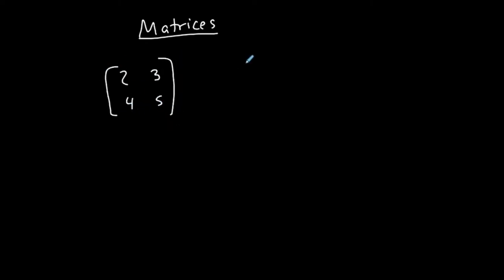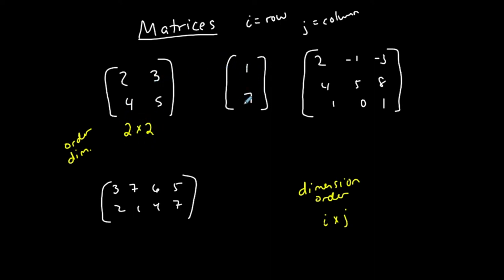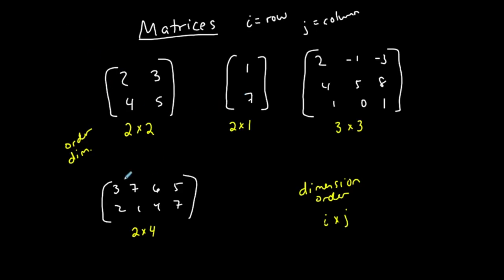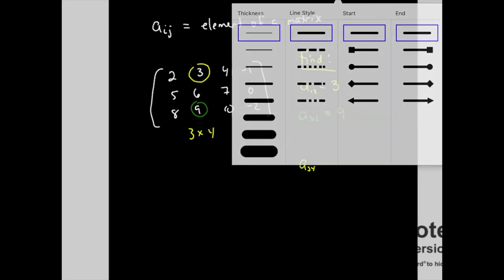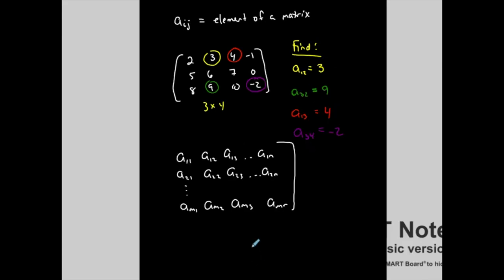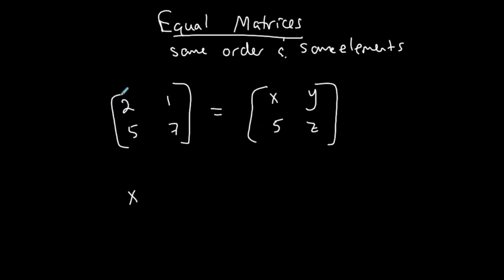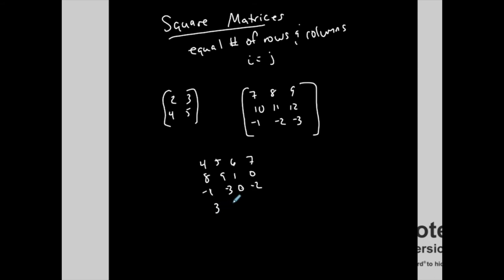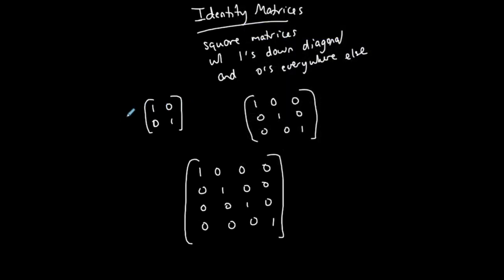Precalculus | Matrices | Basics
This video talks about dimension (order) of a matrix, equal matrices, how to identify th element of a matrix, and the identity matrices.

TEACHING PHILOSOPHY